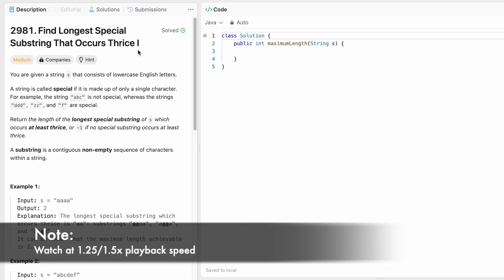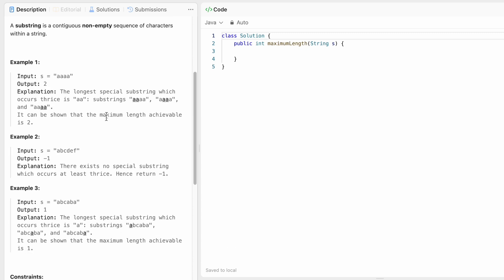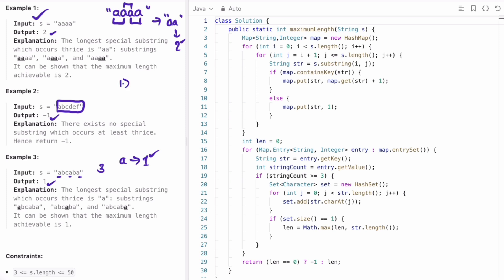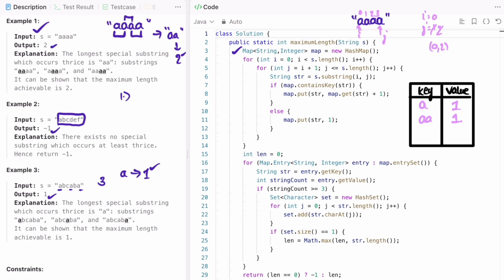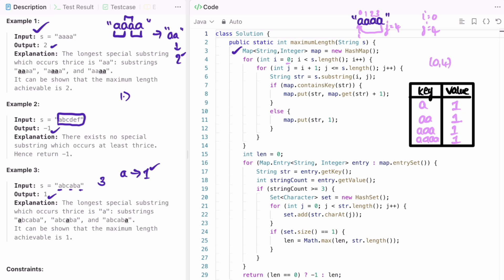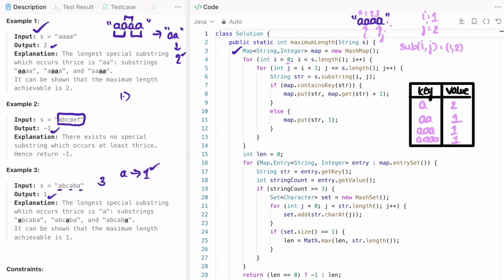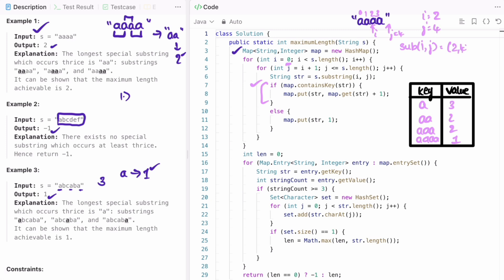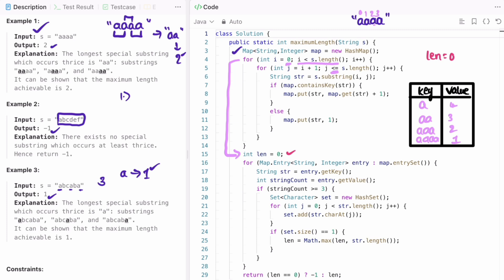Leetcode | 2981. Find Longest Special Substring That Occurs Thrice I | Medium | Java Solution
This video has the Problem Statement, Solution Walk-through, Code and Dry Run for 2981. Find Longest Special Substring That Occurs Thrice I, with a Time Complexity of O(n2) and Space Complexity of O(n).

2981. Find Longest Special Substring That Occurs Thrice I [Leetcode Question]

Time Stamps ⏱️:
0:00 - Problem Statement
0:48 - Solving the Problem
1:33 - Code & Dry Run [Java]
9:05 - Time & Space Complexity
2981. Find Longest Special Substring That Occurs Thrice I
Leetcode Find Longest Special Substring That Occurs Thrice I
Find Longest Special Substring That Occurs Thrice I
Find Longest Special Substring That Occurs Thrice I Leetcode Solution
Find Longest Special Substring That Occurs Thrice I Java Solution
Leetcode 2981
Leetcode Two Pointer Questions
Leetcode Two Pointer Java Solutions
Find Longest Special Substring That Occurs Thrice I Developer Docs